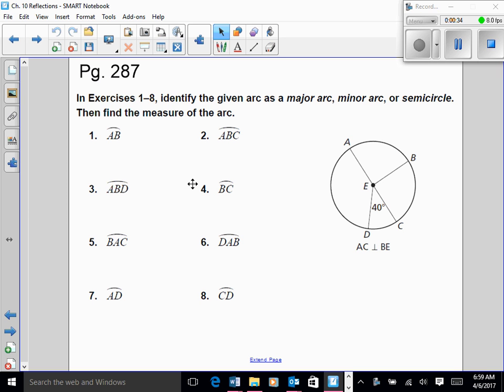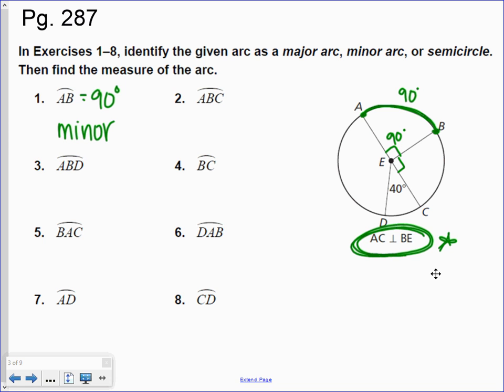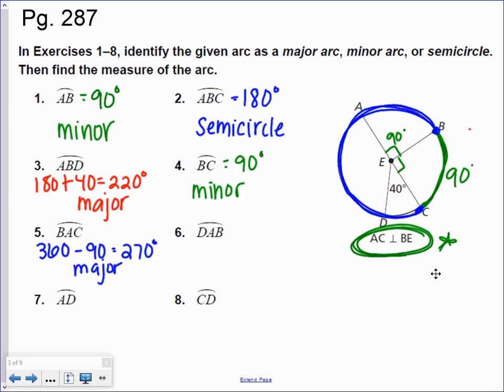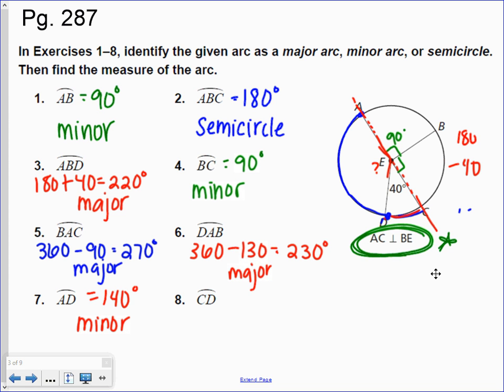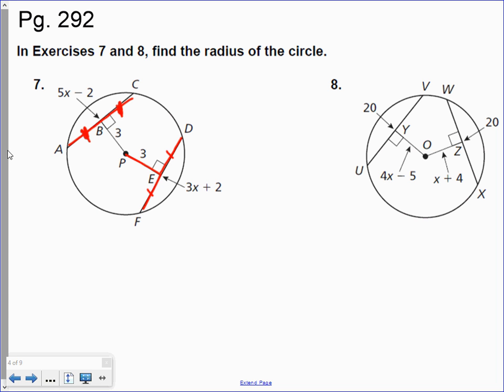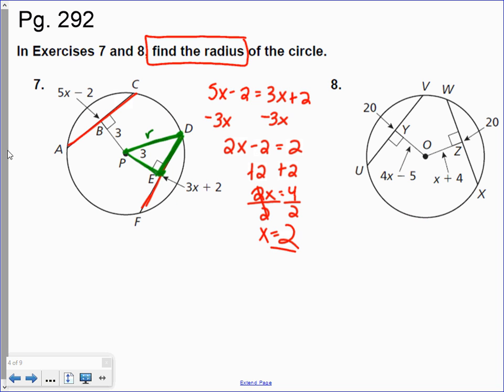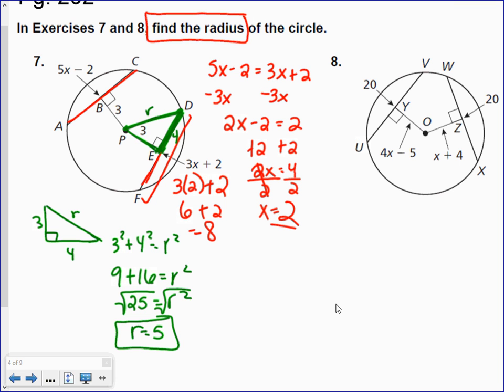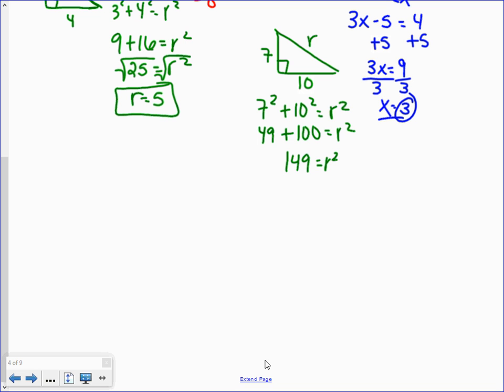Warm Up 04 07 17